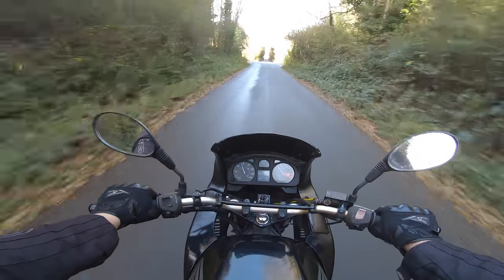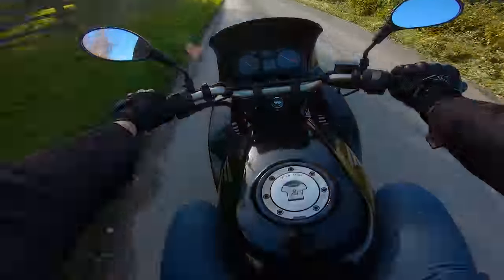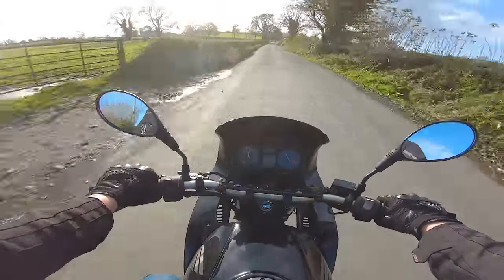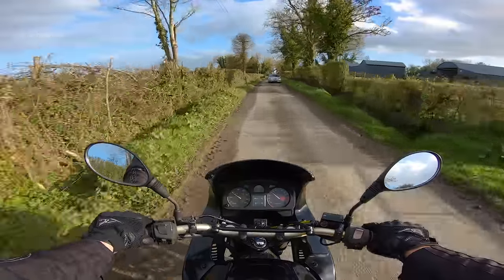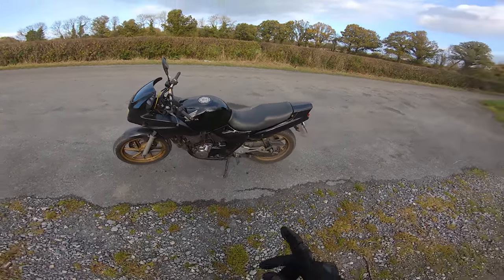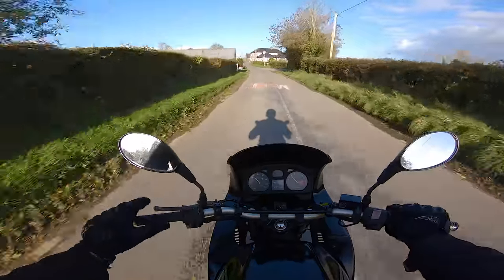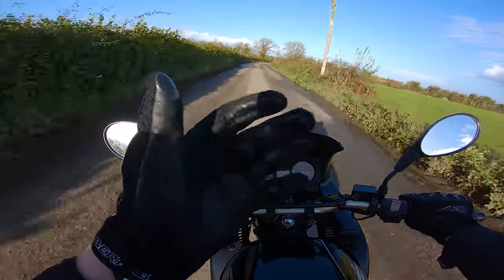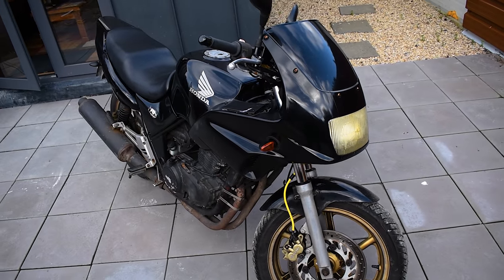I Have a Bike Problem....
I've done it again. Toaster expressed a passing interest in learning to ride so I immediately spent money I didn't really have and bought another bike :D I'm not lying when I say every penny I have is spent on bikes. I may need help, evaluation. therapy. I'm not sure.

I THINK THIS MAY BE INCURABLE!!

Anyway. it's done now.

If you enjoyed the video and are excited to see what I do with this bike, and/or are excited to see Toaster learn to ride then hit the subscribe button and stick around :) Also please do poke the like button with your mousey pooh so I can feel good about myself slightly.

About me!

            Honda CB500S 2000

           Richa Gloves

                      Rollei 625
                      Nikon D3500